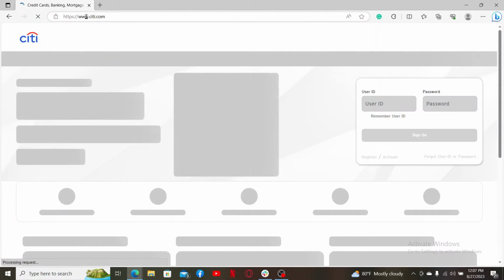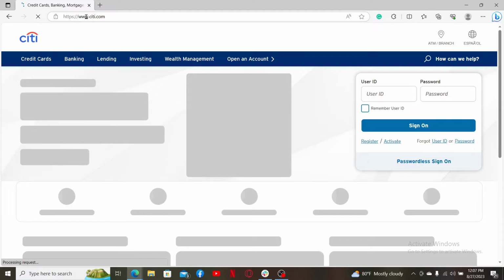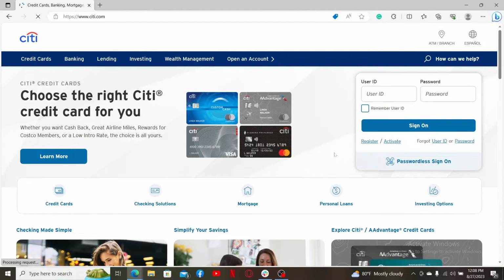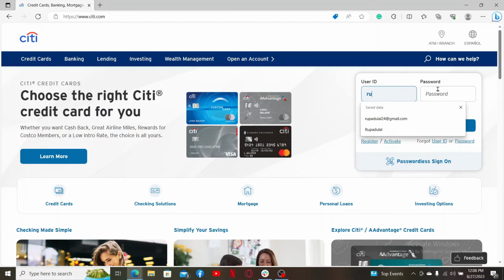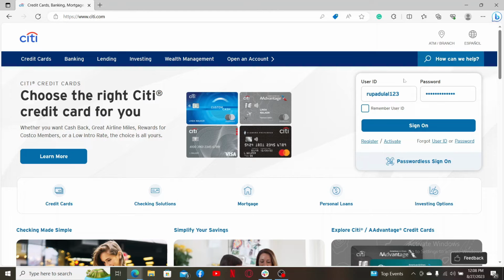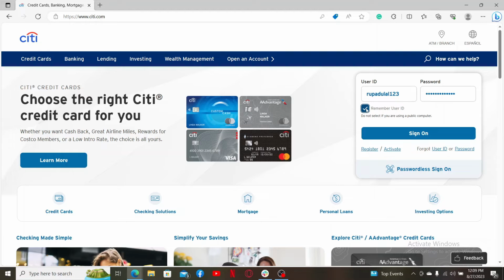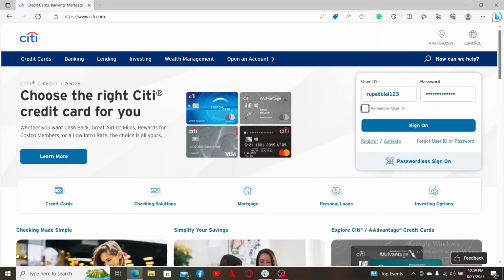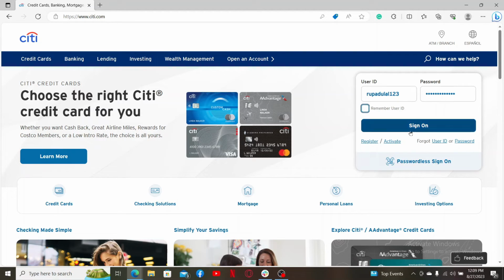Citi Bank Login: How To Sign In to Citi Bank Online Banking Account 2023?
Easily manage your finances by learning how to log in to your Citibank account. In this tutorial, we'll guide you through the steps to securely access your Citibank account online and take control of your banking needs. Watch now to discover how to log in to Citibank!